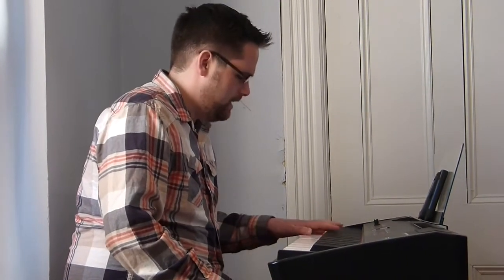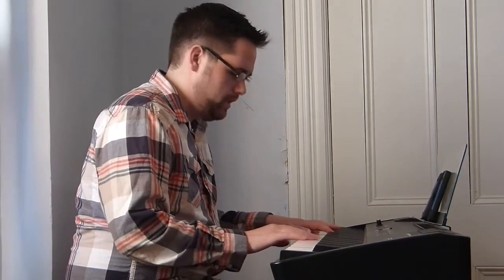You Shine - Gavin Conrad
Song of the week #26. Half way to 52. Thanks for listening.